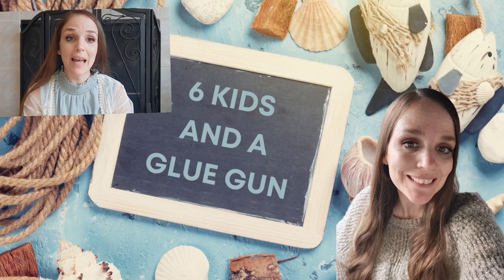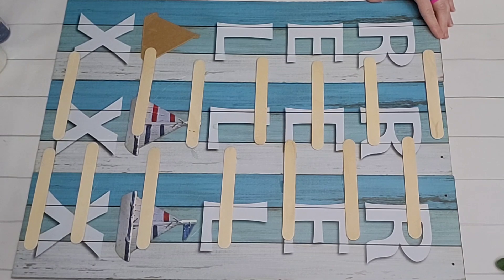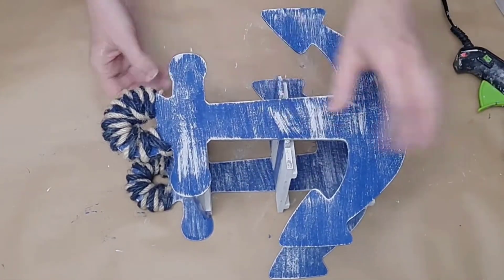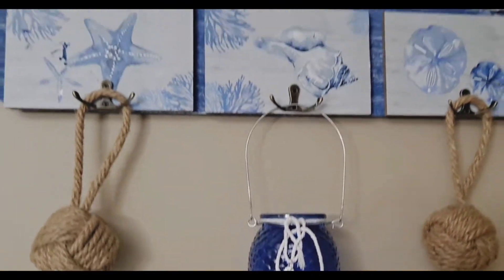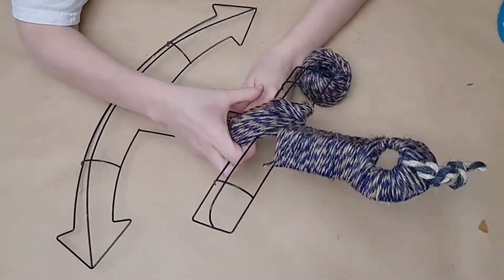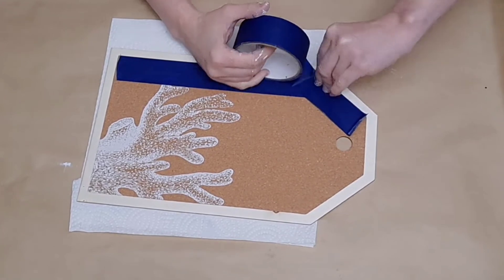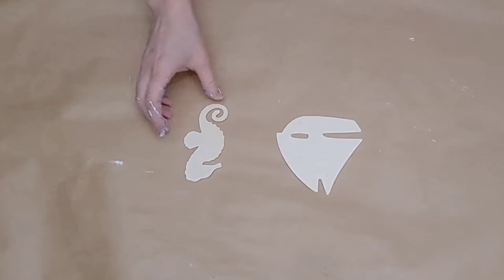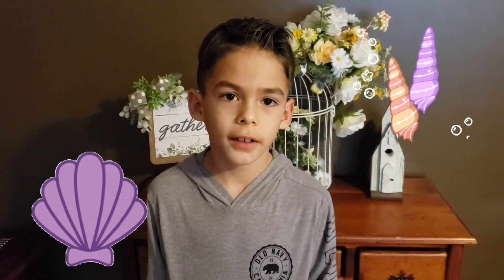9 *MUST SEE* Nautical DIY'S on a Dollar Tree budget!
Today I will be sharing nine mostly dollar tree, nautical DIY'S .